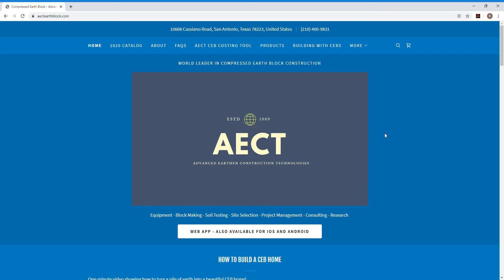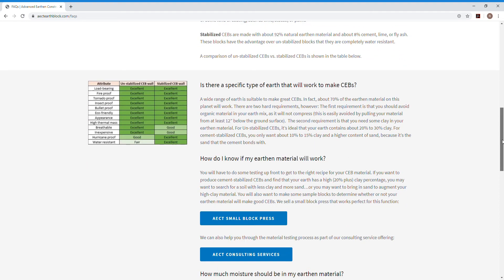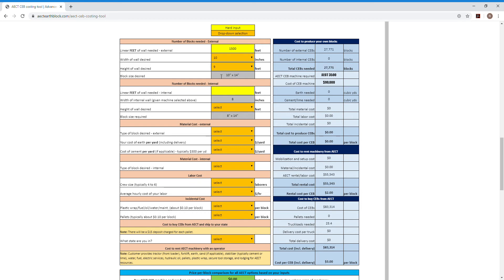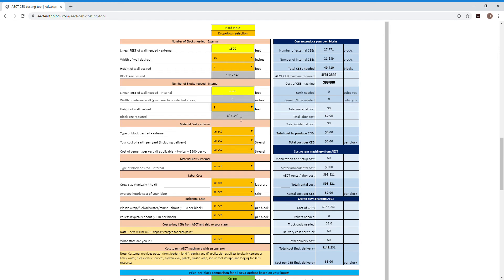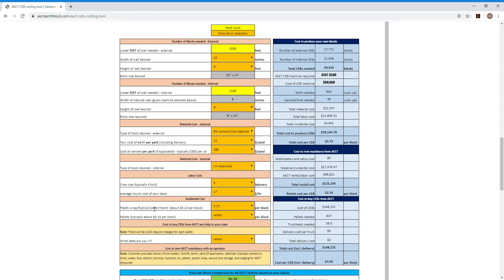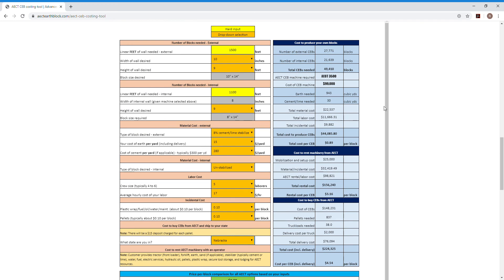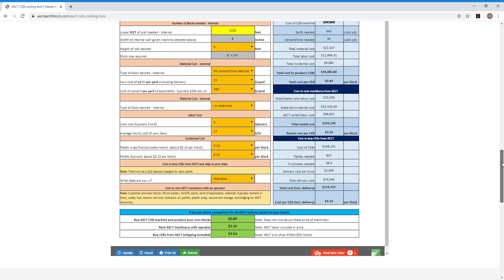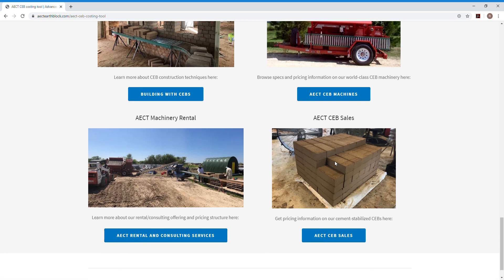Using the AECT CEB Cost Comparison Tool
This video explains how to use the CEB costing tool on the AECT website (AECTearthblock.com)